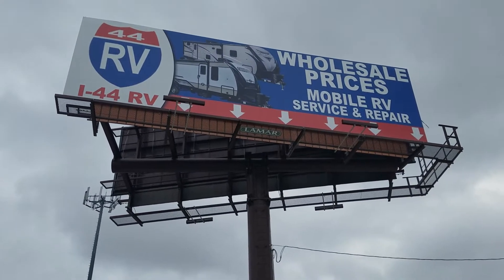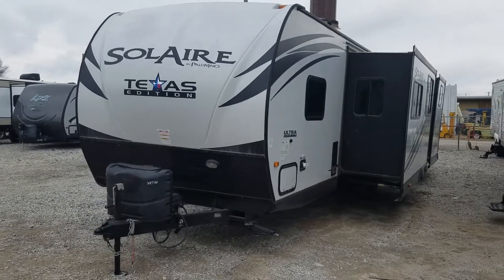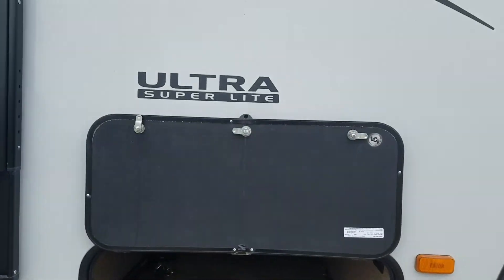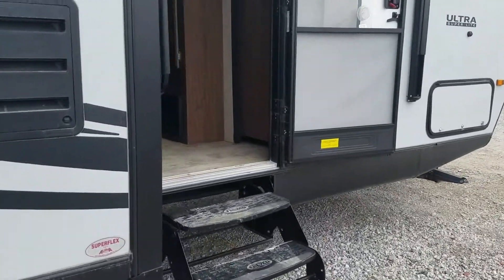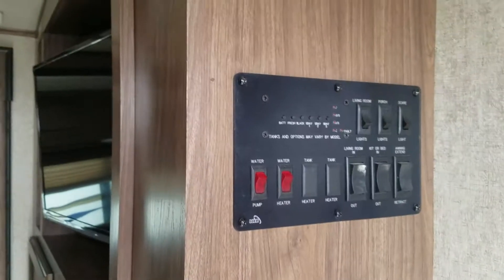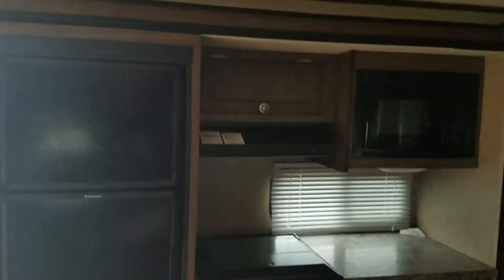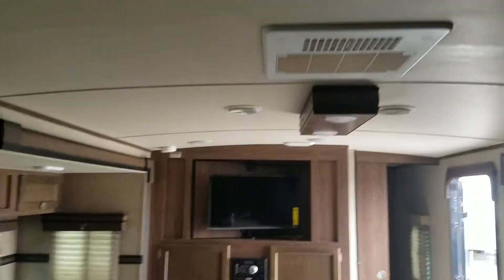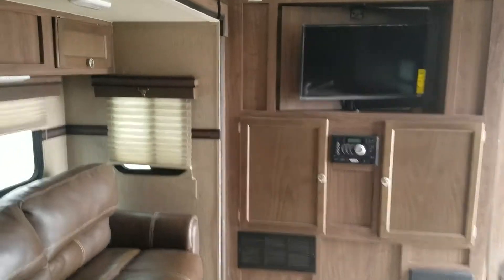2015 Palomino Solaire Ultra Lite 318TSBHK | I 44 RV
Awesome Bunkhouse Memory Box To Take The Family Out On An Adventure. Tons Of Room With Three Popouts And A Curved Roof.
Rock On Down And Check It Out And Meet Keywee And The Team Of Unique Individuals aka T.O.U.I.
@ i44RV.com We Take The Hard Yakka Out Of Your Purchasing Experience!
Fun And Adventure Starts Here!😎